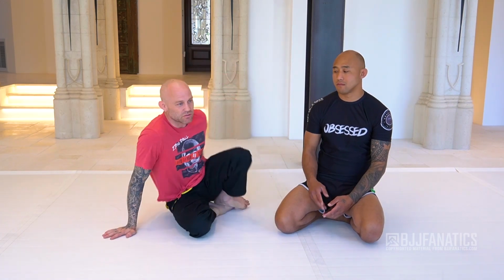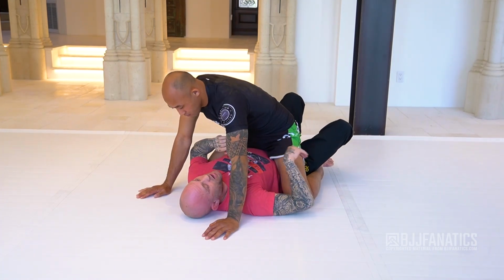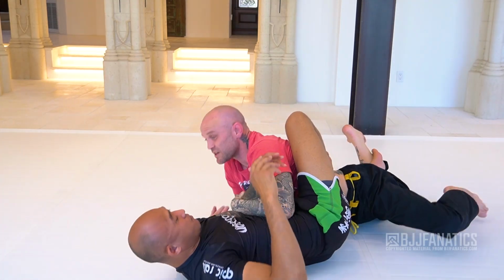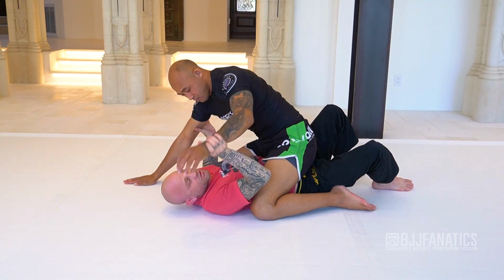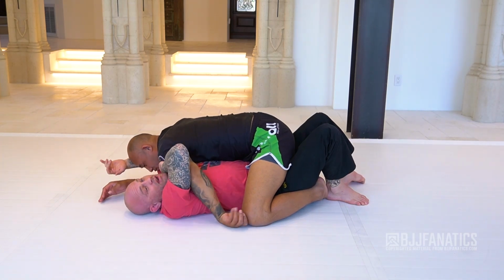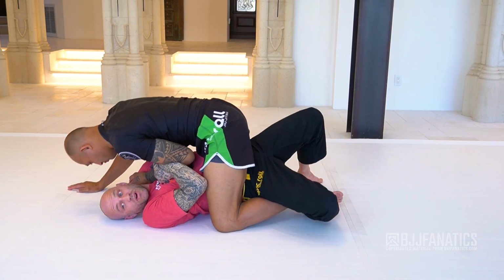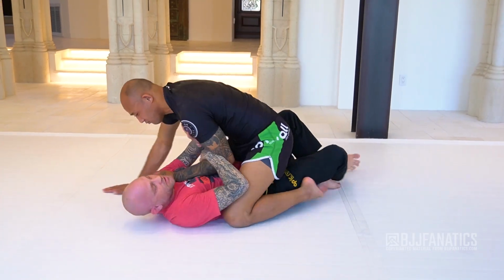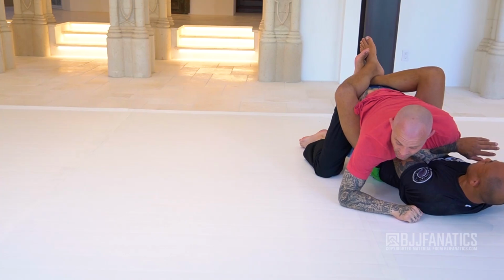Trap And Roll by Jeff Glover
TRAP AND ROLL

This sample clip is from the "Fundamental Lessons For Jiu Jitsu by Jeff Glover" instructional video available here: